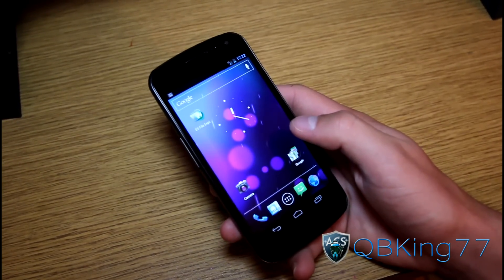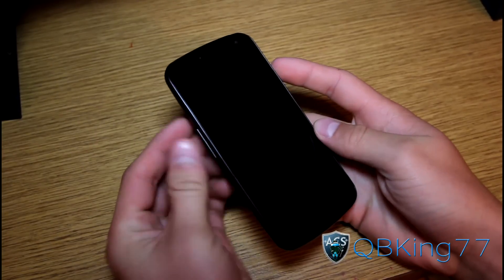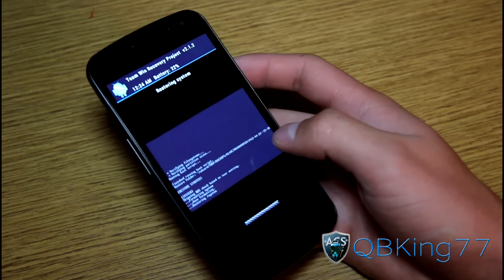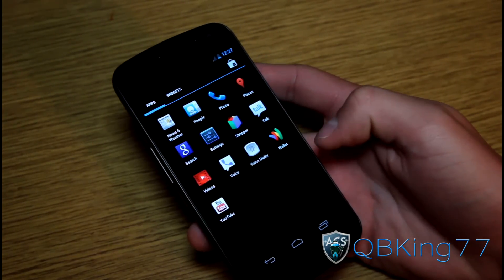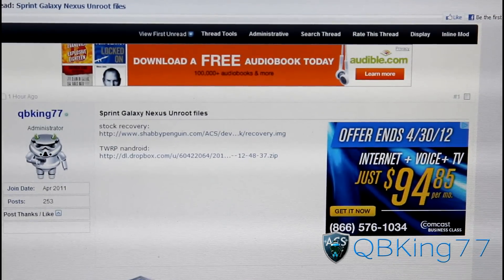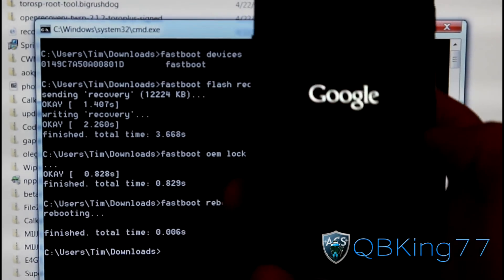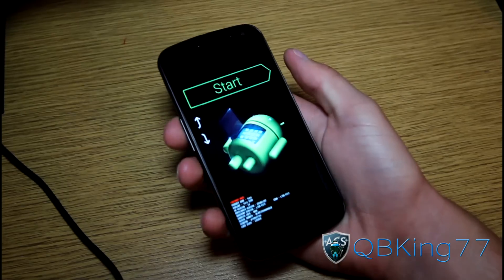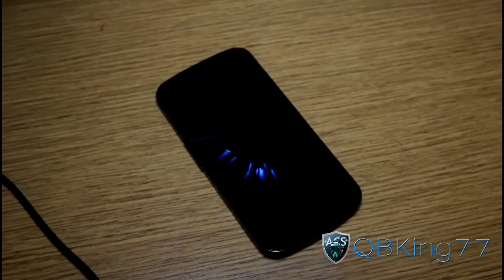How to Unroot the Sprint Galaxy Nexus 4G LTE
This video will show you how to unroot your Sprint Samsung Galaxy Nexus 4G LTE. This will take you completely back to stock out of the box.